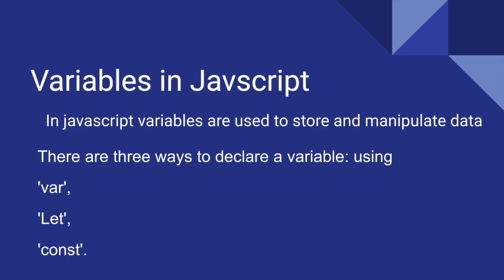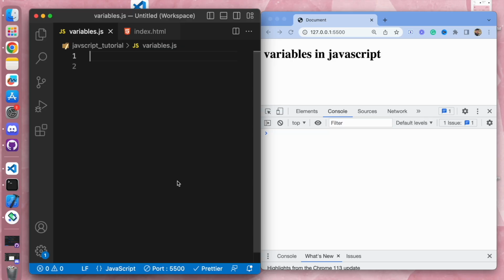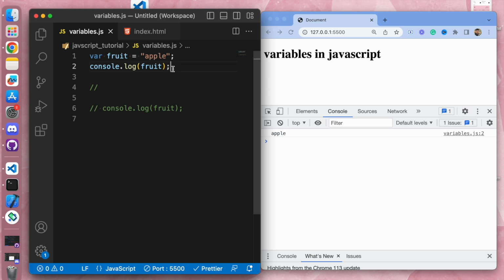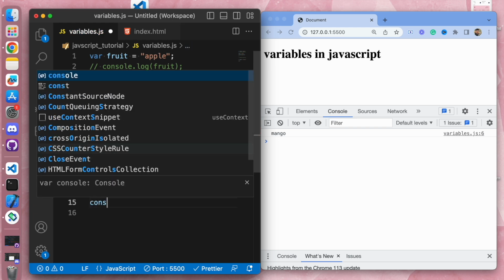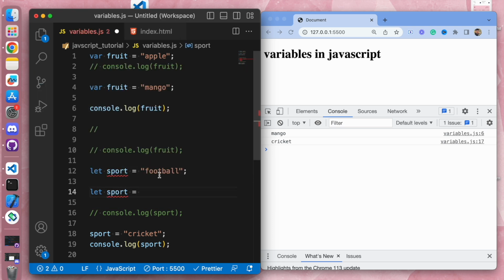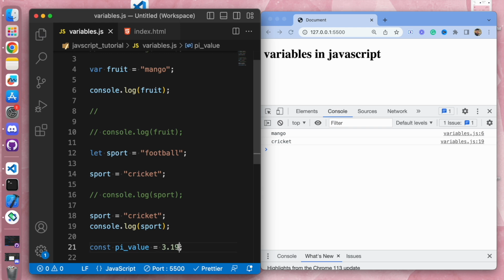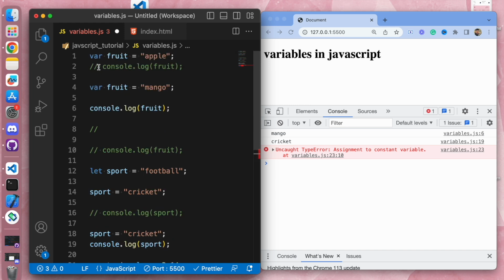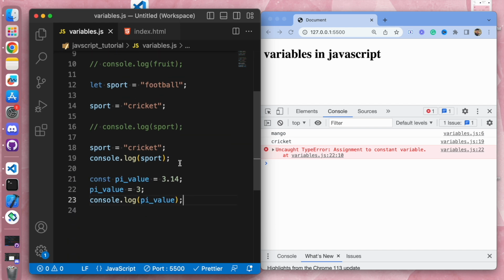Mastering JavaScript Variables: Understanding let, var, and const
"Unlock the power of JavaScript variables with this comprehensive guide! In this video, we dive deep into the world of 'let', 'var', and 'const', explaining the key differences between them and how to use them effectively in your code.

Learn the best practices for variable declaration in modern JavaScript and understand when to use each type for optimized performance and maintainability.

Whether you're a beginner or a seasoned developer, this tutorial will help you gain a solid understanding of JavaScript variable management and take your coding skills to the next level.

Don't miss this essential JavaScript lesson - start watching now!"